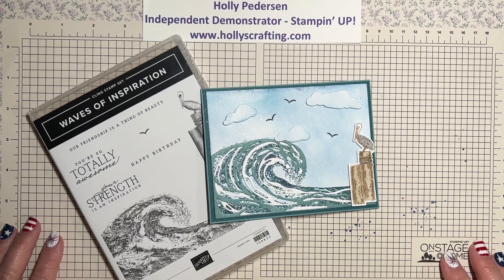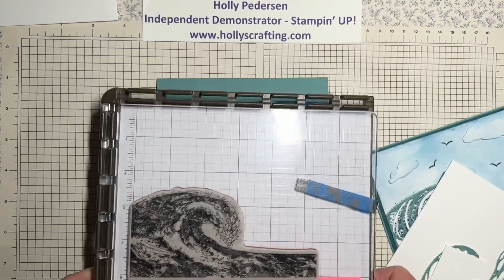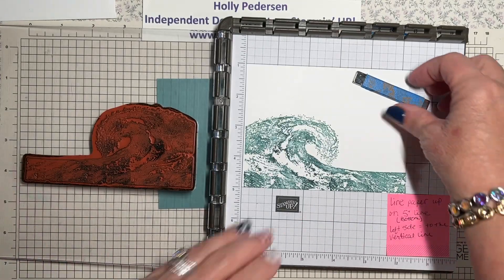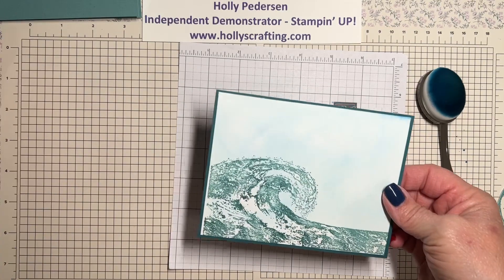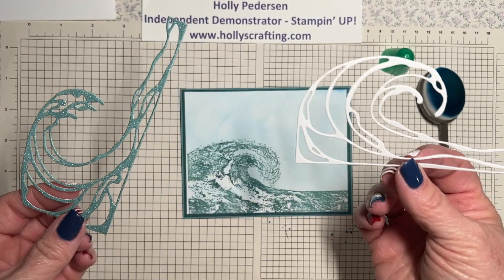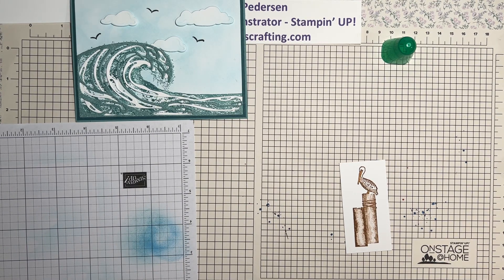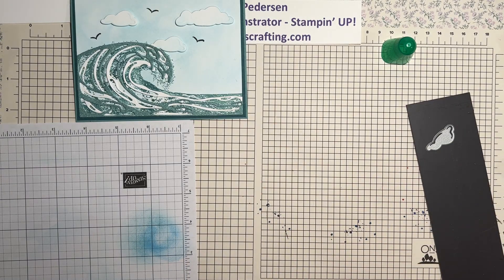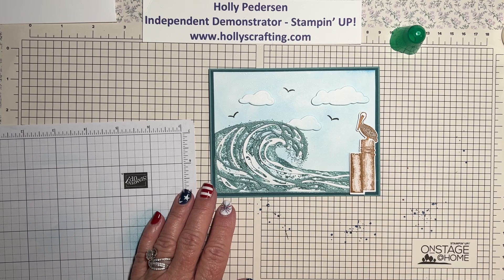July 7, 2023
Waves of Inspiration
to get all of the measurements for this card.